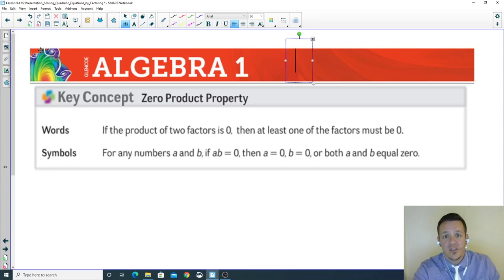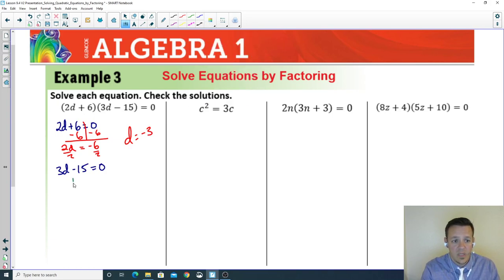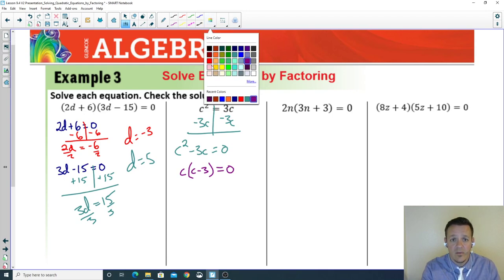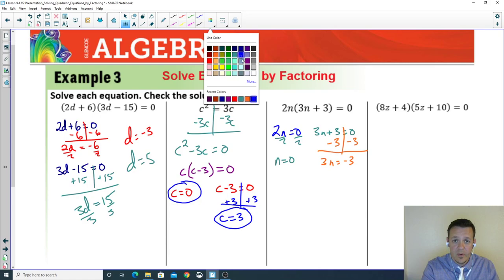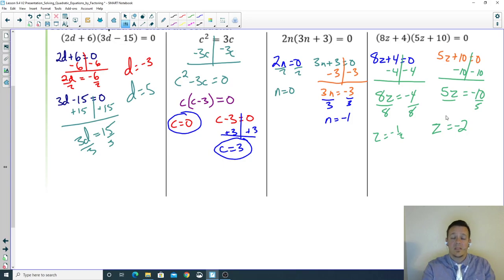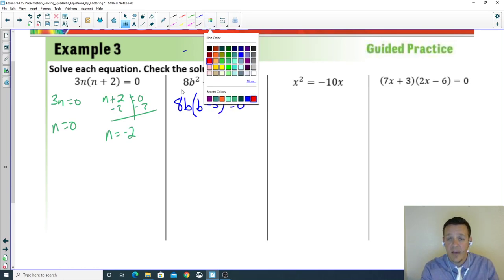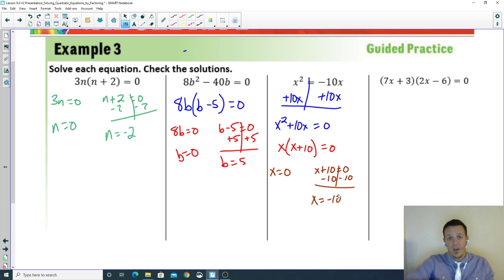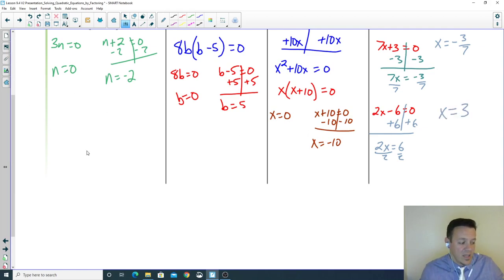Lesson 9.4 (Part 2 of 4) - Solving Quadratic Equations by using Zero Product Property Rule